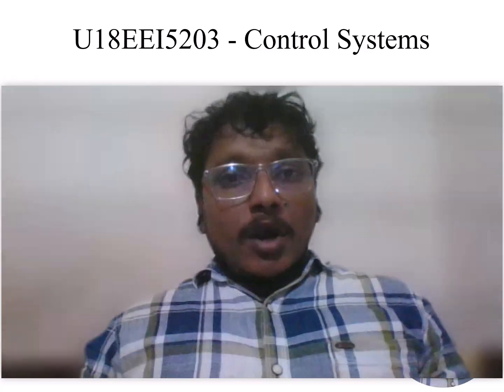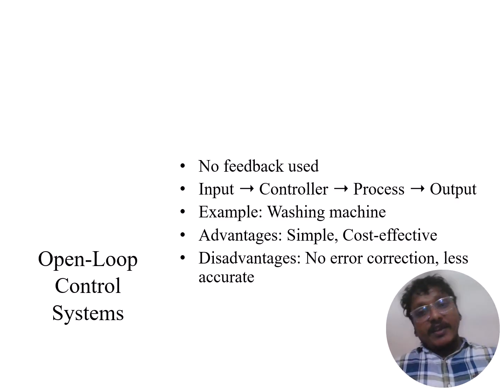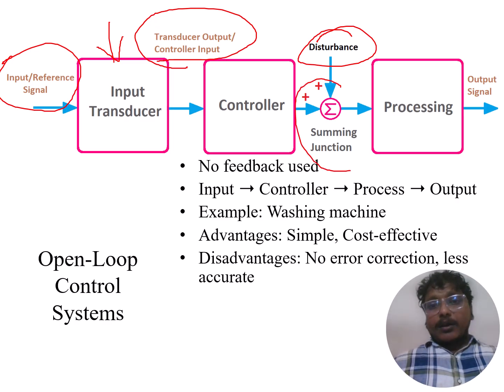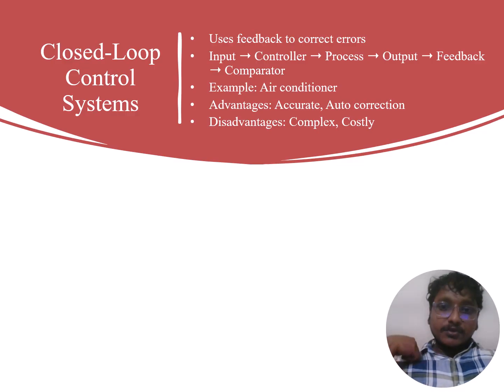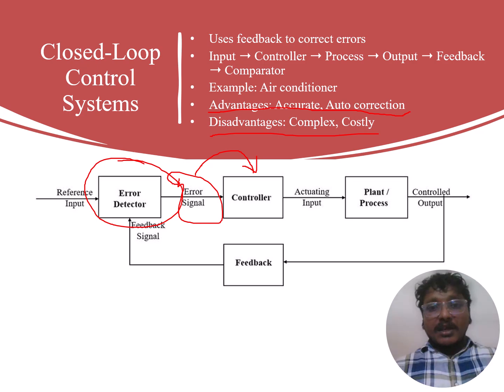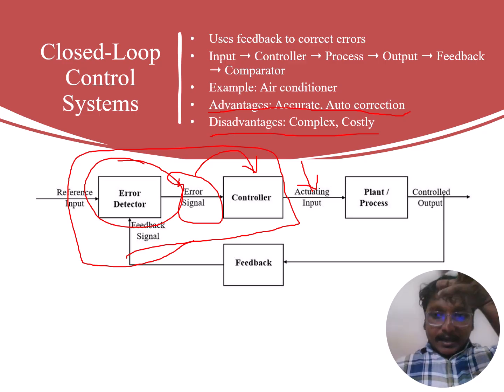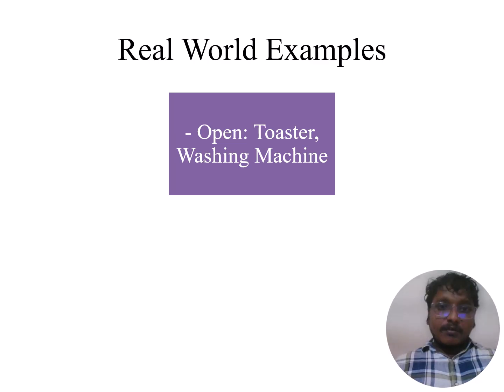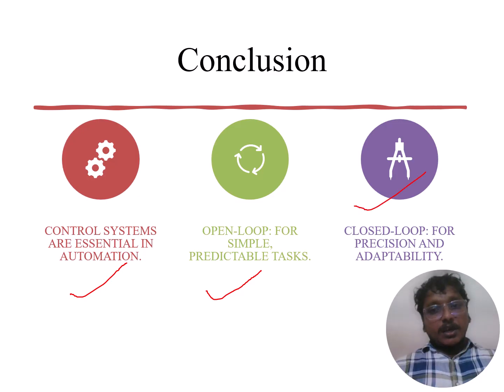Open Loop and Closed Loop Systems || Control Systems || Course 1 || EEE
let me know if any topics to clarify in EEE